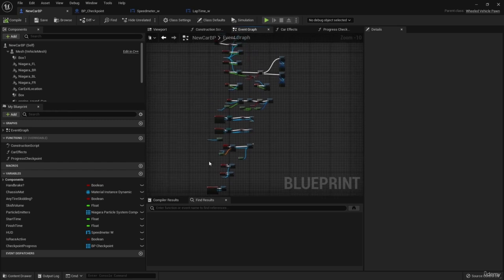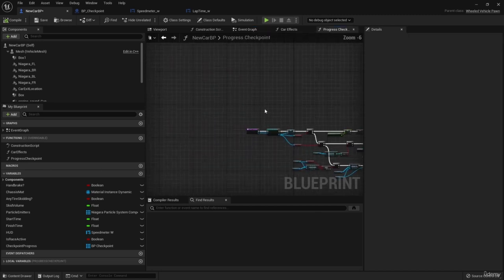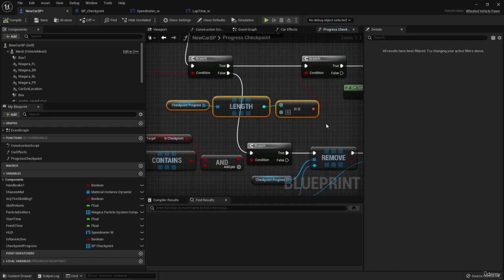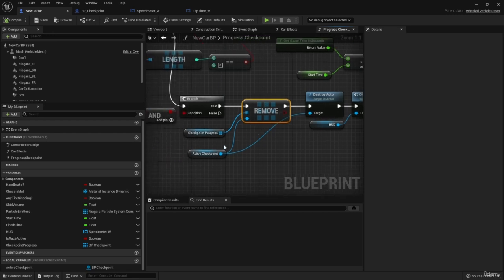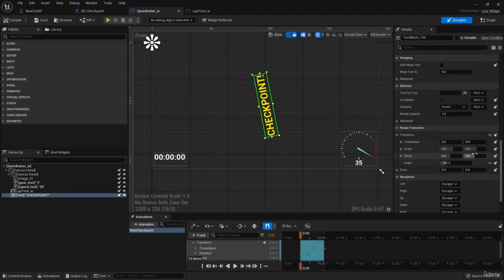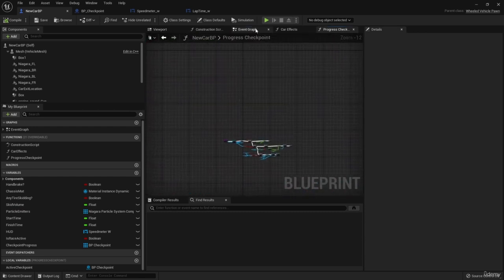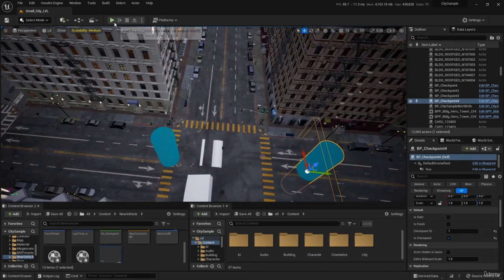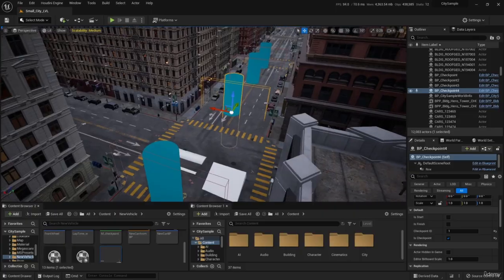🏁 Welcome to Episode 22 of the "Make A Game Vehicles" series in Unreal Engine 5!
In this tutorial, we’ll expand on our race system by adding functional checkpoints that register player progress throughout the race. These checkpoints will interact with our timer and can be used to manage laps, track progression, and control race flow.

🎮 Essential for circuit-based or checkpoint-style racing games!

🔧 What You’ll Learn:

Spawning and placing checkpoint actors

Using Blueprints to detect checkpoint overlap

Registering checkpoint order and progress

Integrating with timer and HUD logic

🛠️ Add structure and polish to your racing game mechanics with these interactive checkpoints!